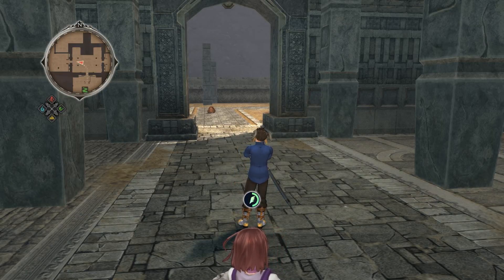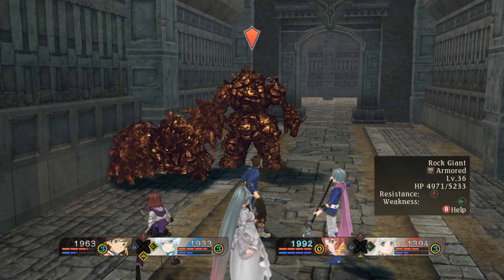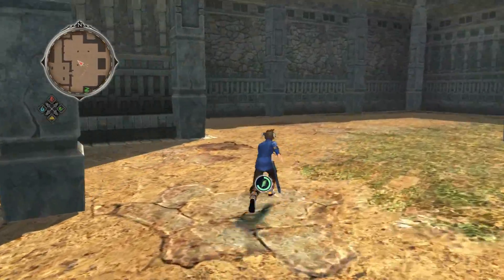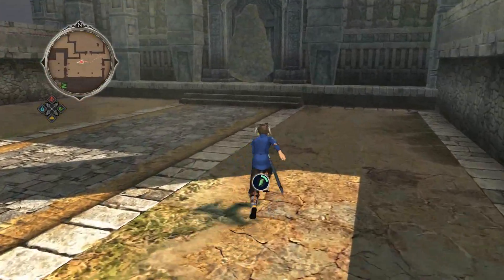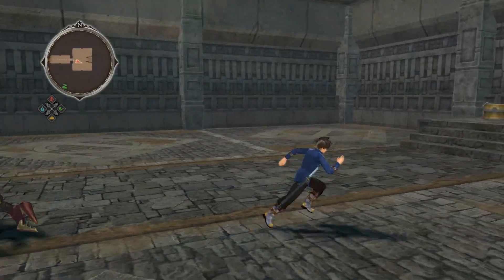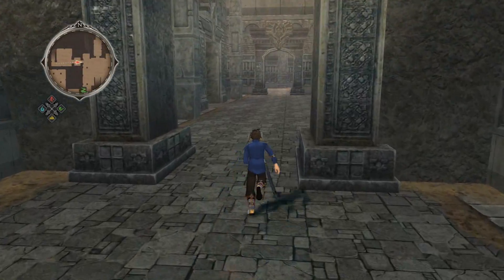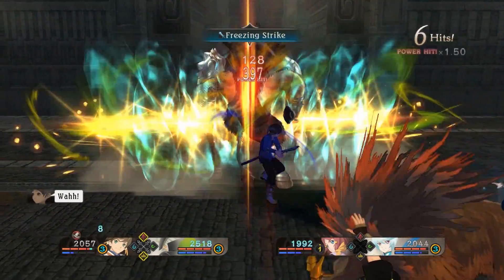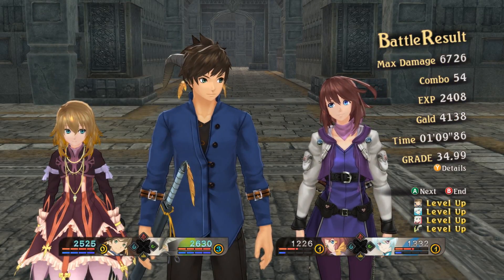Tales of Zestiria - Part 46 - What a Load of Bull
Tales of Zestiria beginning walkthrough gameplay playthrough bosses secrets cutscenes ending
Furies and Faries, let's play.